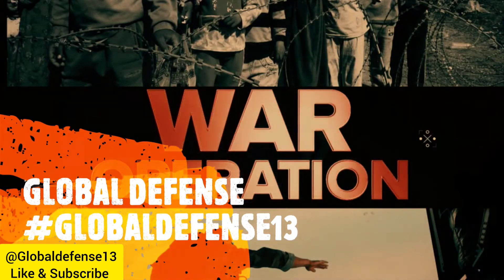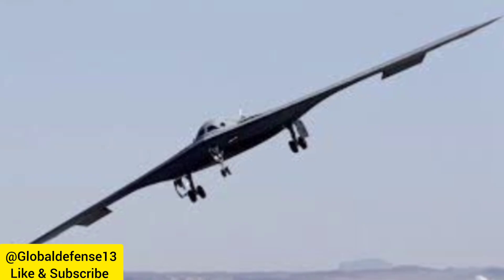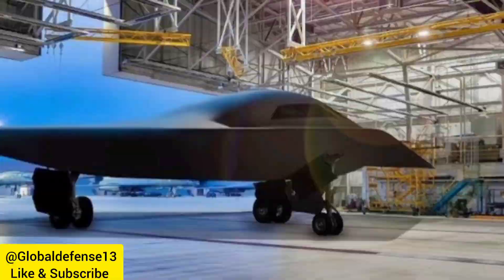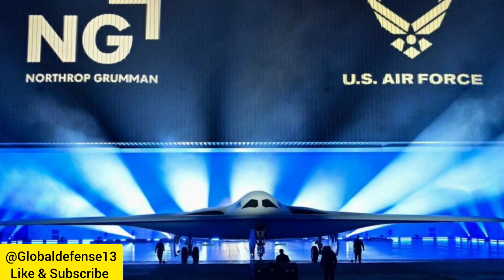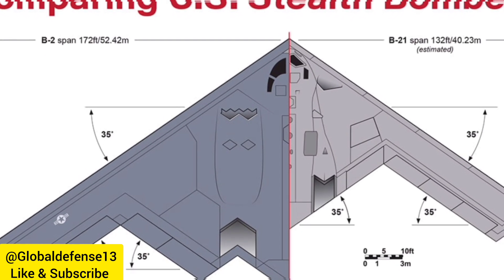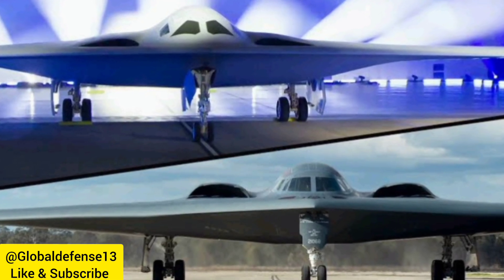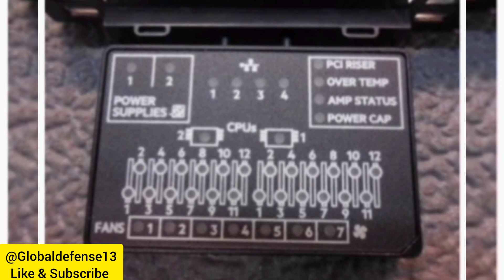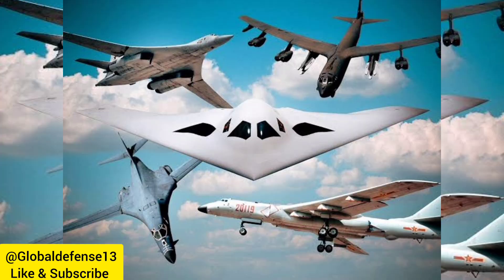U.S. B-21 Raider next generation Bomber Completes High-Altitude Test Flight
"U.S. B-21 Raider Completes High-Altitude Test Flight, Showcasing Advanced Strike Capabilities"